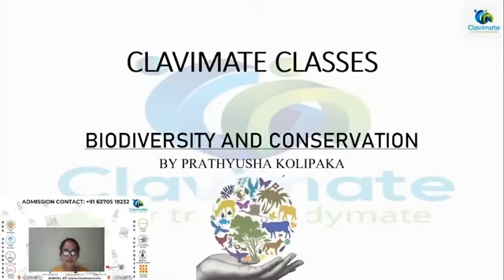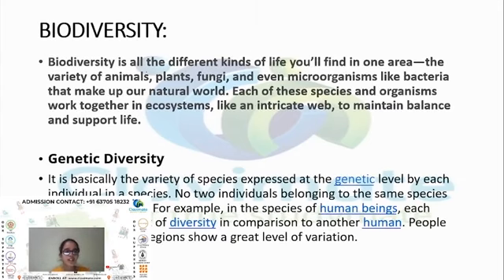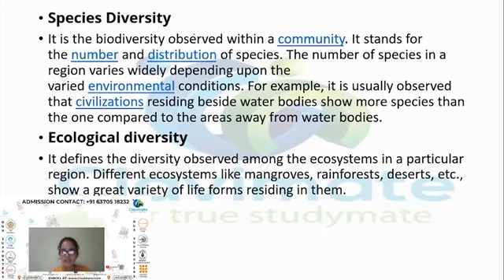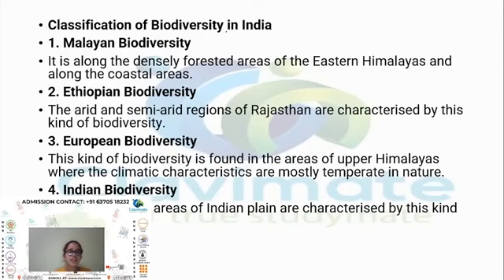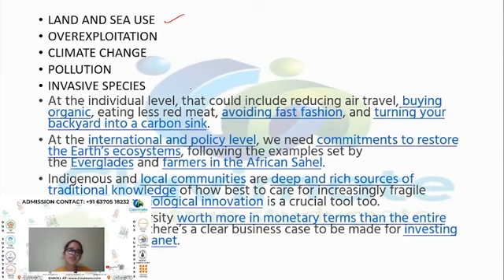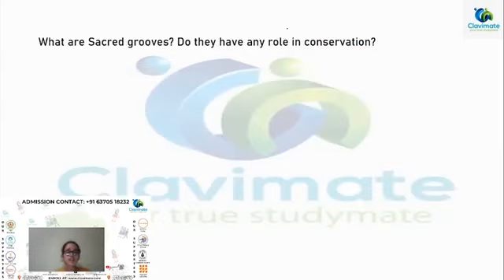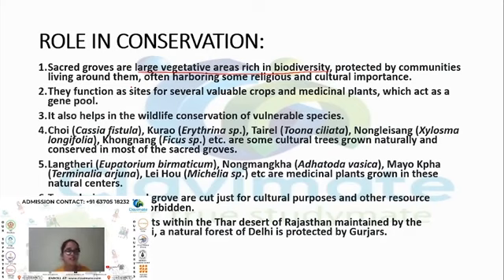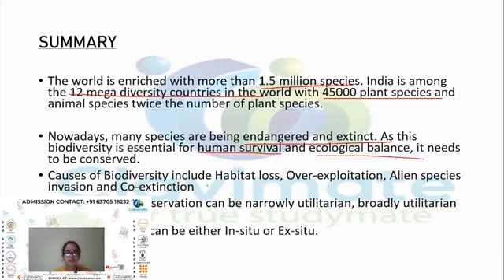Biodiversity and conservation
In this video, we'll be talking about biodiversity and conservation biology. We'll be discussing topics such as the importance of biodiversity, the impact of humans on biodiversity, the concept of the ecological pyramid and more.

If you're interested in learning more about the importance of biodiversity and the effects of human activity on it, then this video is for you! By the end of this video, you'll have a better understanding of what biodiversity and conservation biology are all about.